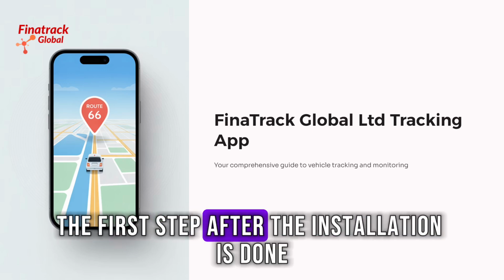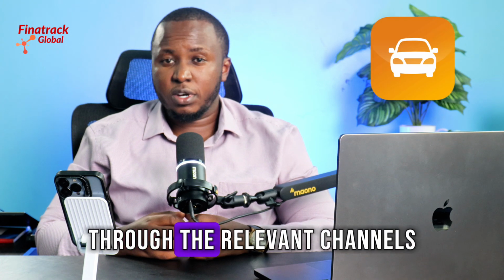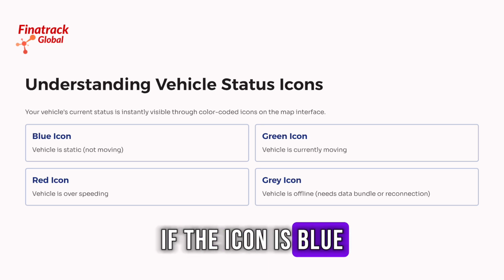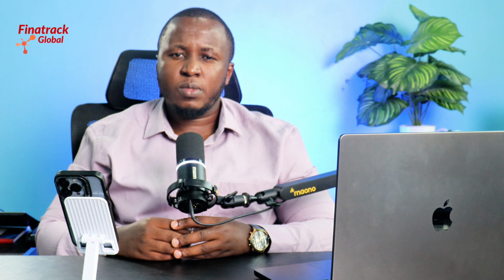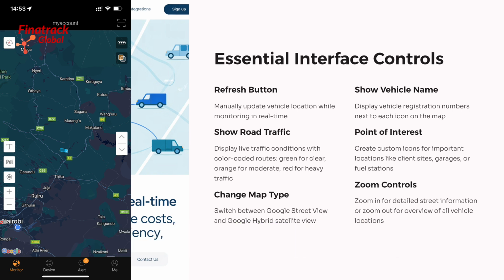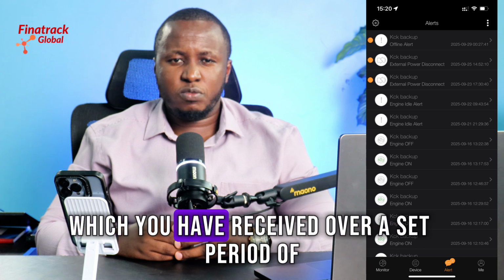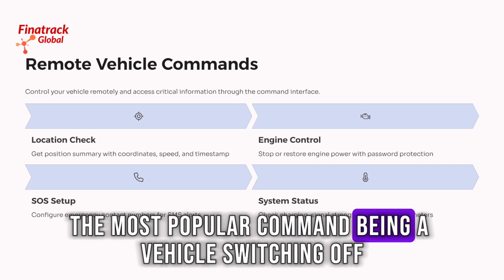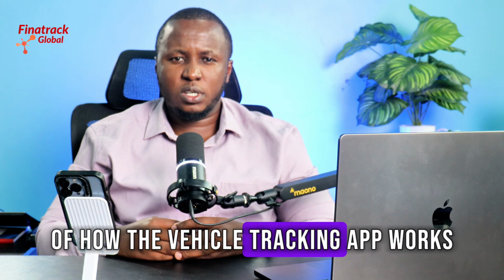Updated vehicle tracking app user manual guide 2025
This video offers a guide on how to use your vehicle tracking app.